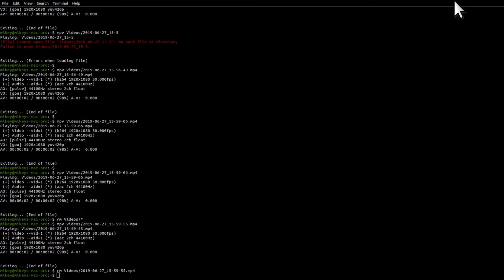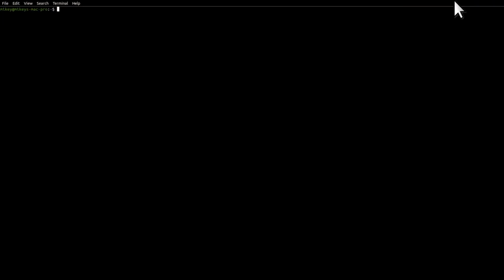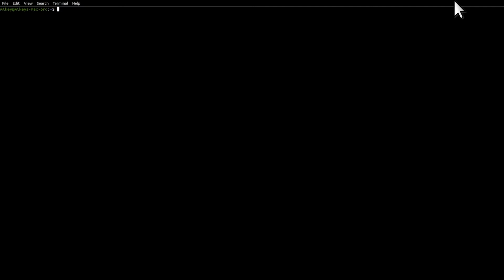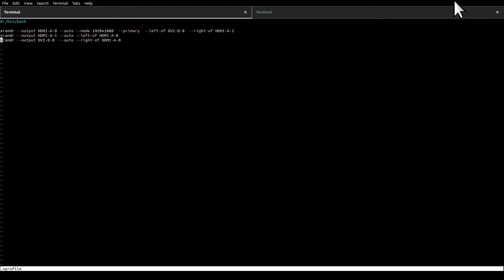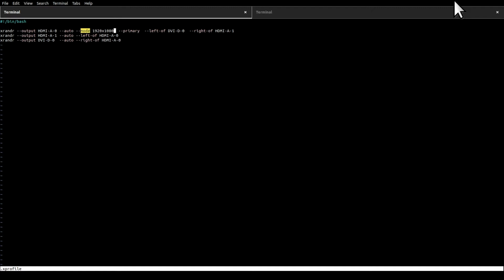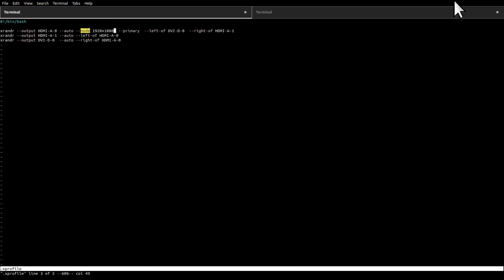How I Manage My 3 Monitors in Linux - No Sight Required - xrandr and xprofile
Regardless of what operating system you use, arranging monitors to let the OS know what the physical arrangement of displays looks like is difficult at the best of times if you're visually impaired. This video shares just one solution that I use daily on Linux to achieve this.

Get a copy of the script here (note that it is quite specific to my setup though):